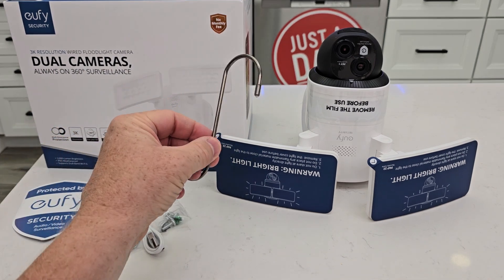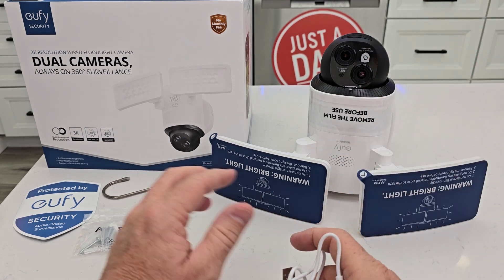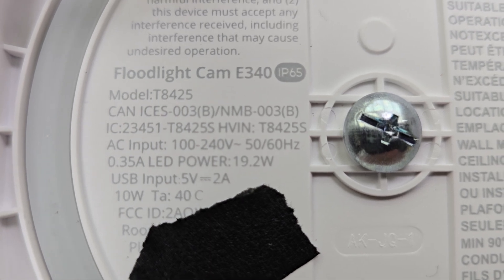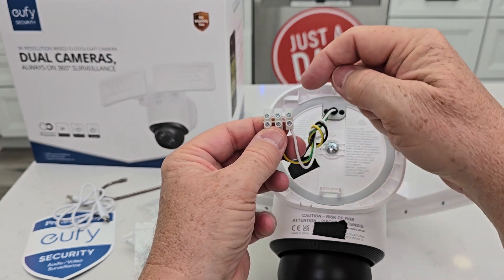Eufy E340 Wired Security Floodlight Outdoor Camera Pan & Tilt UNBOXING & SET UP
eufy Security Floodlight Camera E340 Wired, Security Camera Outdoor, 360° Pan & Tilt, 24/7 Recording, 2.4G/5G Wi-Fi, 2000 LM, Motion Detection, Built-In Siren, Dual Cam, HB3 Compatible, No Monthly Fee (paid link) walmartpartner What comes in the box. Features of the camera. How to hook up and mount. How to connect to the app and set up. Size of camera and bracket.